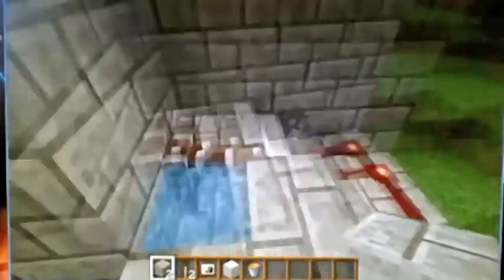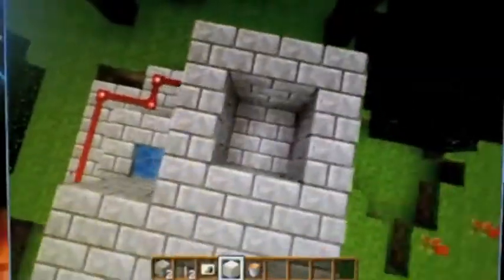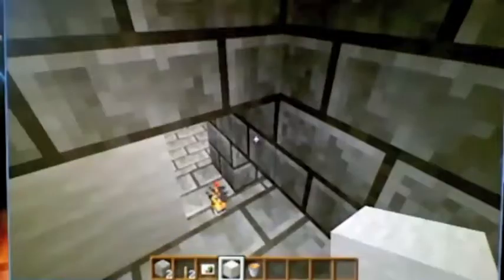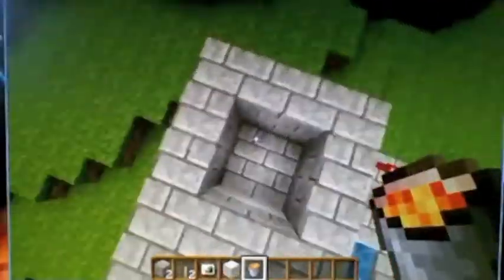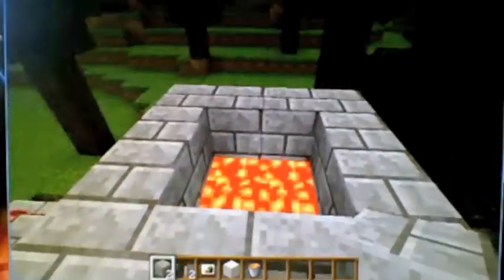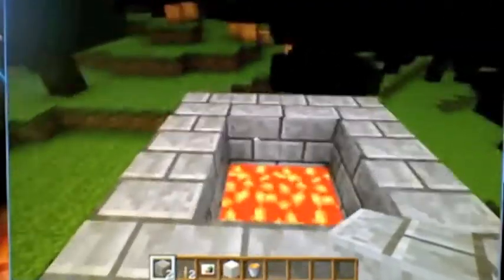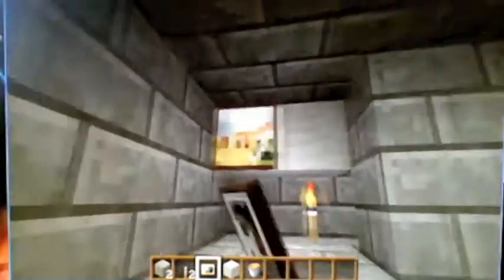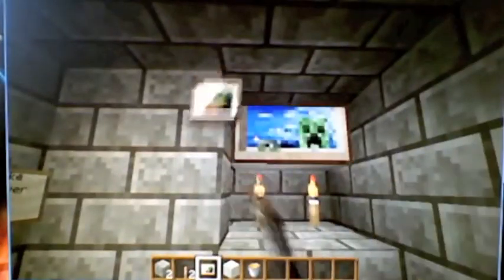Trap spotlight Lava cake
cool it is i will be uploading a vid of how to make it soon!